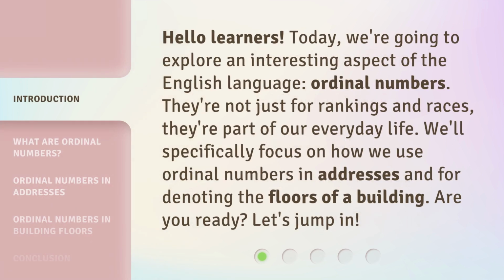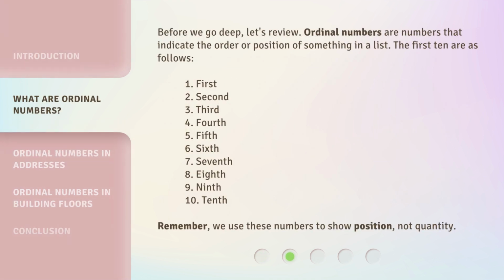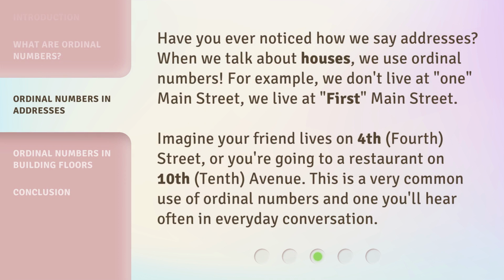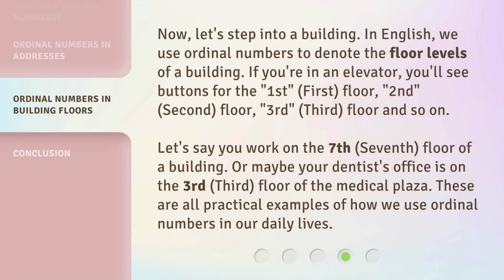First to Tenth: Exploring Ordinal Numbers in Everyday Life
Unlocking the Power of Ordinal Numbers in Everyday Life • Discover how ordinal numbers play a crucial role in our daily lives, from addresses to building floors. Learn how to use them effectively and confidently!

00:00 • Introduction - First to Tenth: Exploring Ordinal Numbers in Everyday Life
00:33 • What are Ordinal Numbers?
01:14 • Ordinal Numbers in Addresses
01:47 • Ordinal Numbers in Building Floors